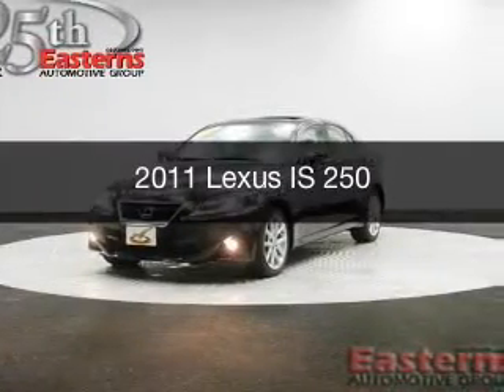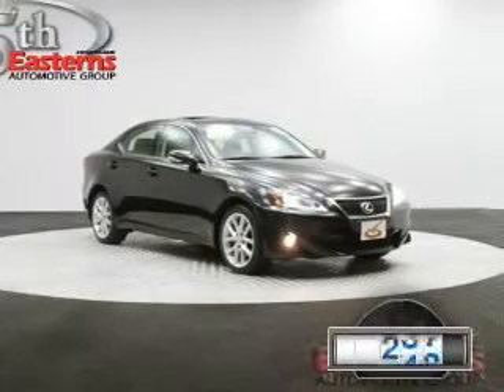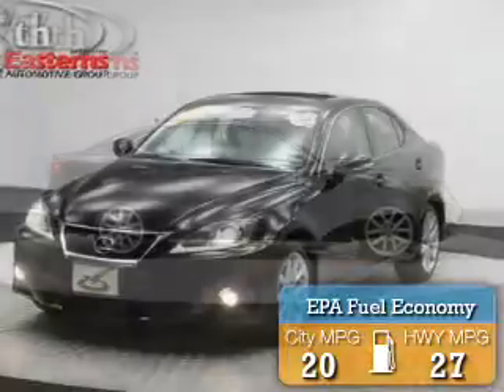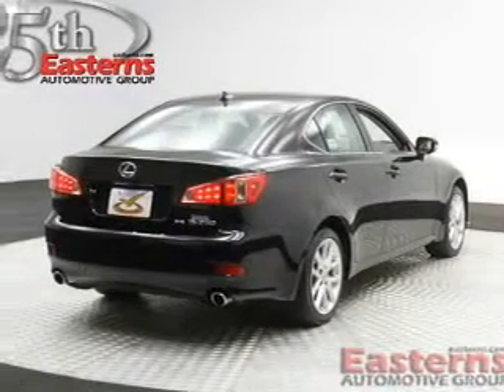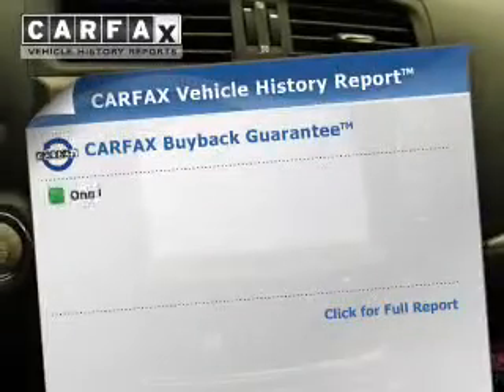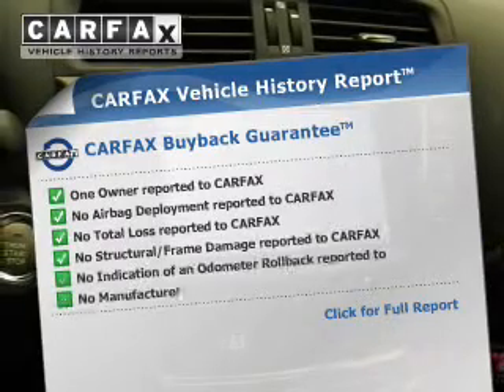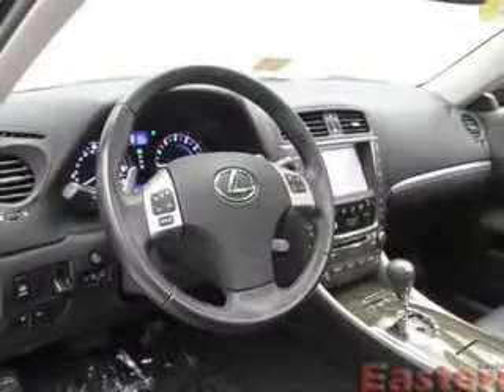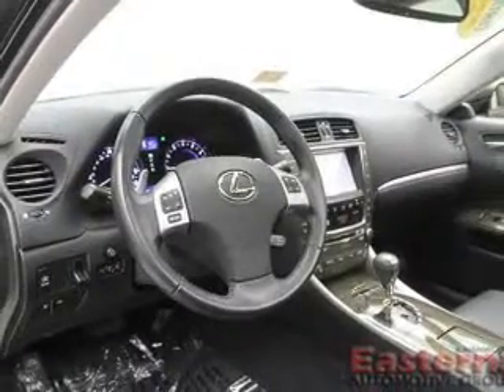2011 Lexus IS 250 - Temple Hills MD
Phone:
Year: 2011
Make: Lexus
Model: IS 250
Trim:
Engine: 2.5 liter 6 cylinder 24 valve GDI DOHC
Transmission: 6-Speed Automatic
Color: Obsidian Black
Mileage: 34858
Address:
4809 St Barnabas Rd